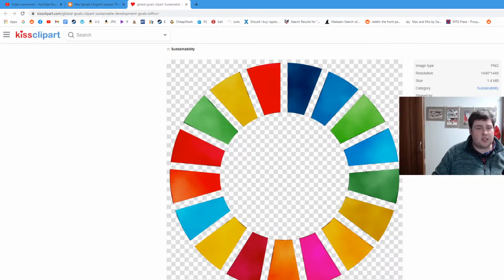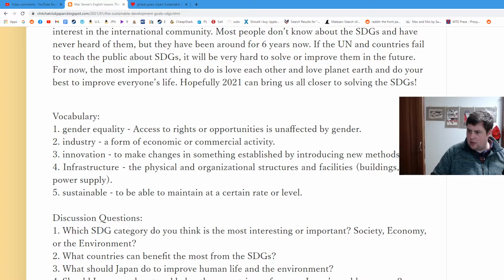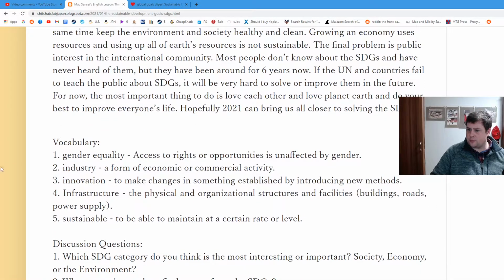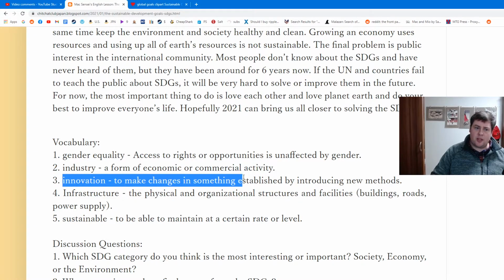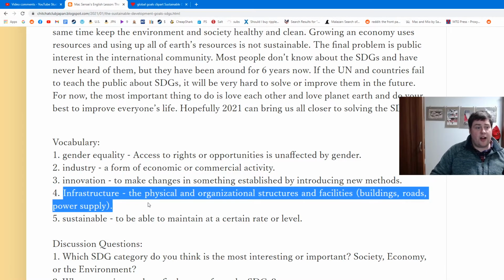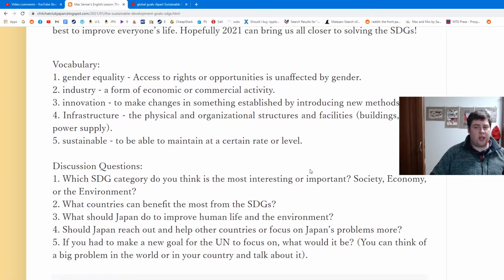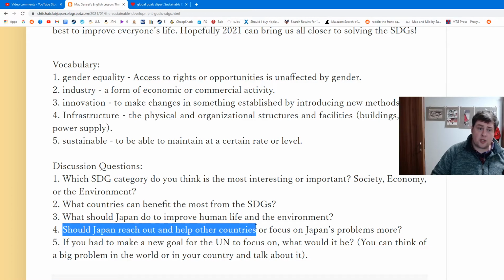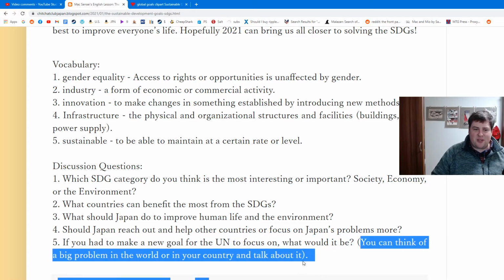Mac Sensei's English Lesson #15: SDGs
Hello students! Today we are going to talk about the SDGs, sustainable development goals. I hope you are all interested in improving life and the planet!

Vocabulary:
1. gender equality - Access to rights or opportunities is unaffected by gender.
2. industry - a form of economic or commercial activity.
3. innovation - to make changes in something established by introducing new methods.
4. Infrastructure - the physical and organizational structures and facilities (buildings, roads, power supply).
5. sustainable - to be able to maintain at a certain rate or level.

Discussion Questions:
1. Which SDG category do you think is the most interesting or important? Society, Economy, or the Environment?
2. What countries can benefit the most from the SDGs?
3. What should Japan do to improve human life and the environment?
4. Should Japan reach out and help other countries or focus on Japan’s problems more?
5. If you had to make a new goal for the UN to focus on, what would it be? (You can think of a big problem in the world or in your country and talk about it).